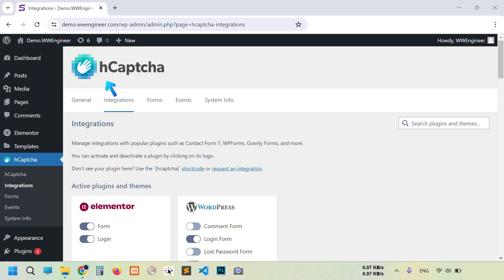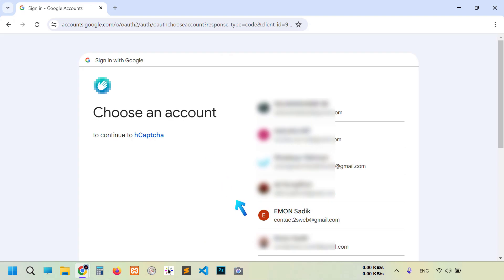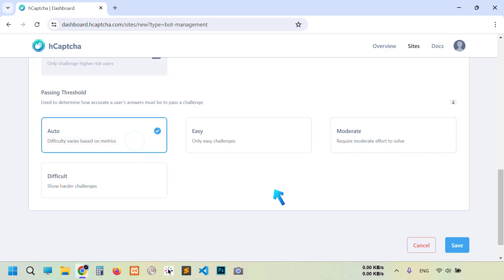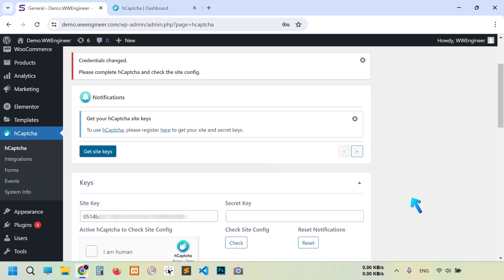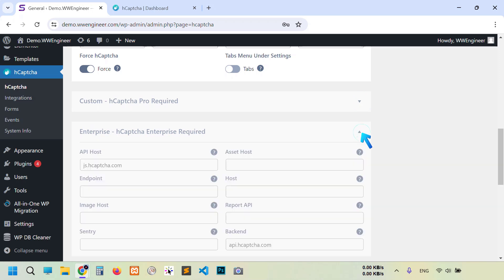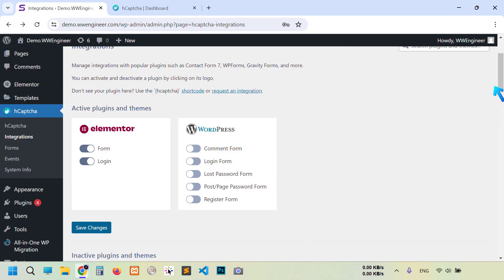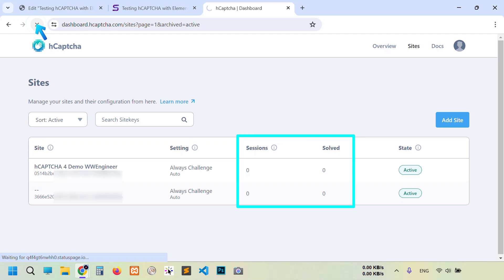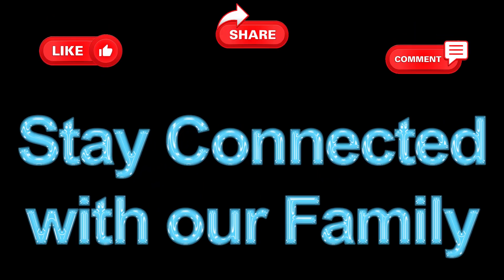Add hCAPTCHA to any WordPress website and integrate it with 53 Themes/Plugins | Easy method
Discussed about: Add hCaptcha to any WordPress website and integrate it with 53 themes or plugins, Easy method, hcaptcha, captcha wordpress, hcaptcha Elementor, hcaptcha vs recaptcha, recaptcha alternative, captcha be like, recaptcha, Google recaptcha v2, Google recaptcha v3, Google recaptcha version 2, Google recaptcha version 3, hcaptcha challenger, hcaptcha demo, how to do captcha, captcha explained, how to add captcha in wordpress contact form, how to add captcha in wordpress contact form 7, how to add captcha in wordpress wpforms, how to add captcha in wordpress website, how to add captcha in wordpress login, how to add captcha in wordpress comments, how to add captcha in wordpress elementor, how to add captcha in wordpress, add captcha to wpforms, add captcha to elementor form, how to add captcha to your website, how to add captcha in website, how to add captcha in elementor form, how to add captcha in wordpress elementor form, how to add captcha to wordpress contact form, how to install captcha on wordpress, how to add captcha to wordpress, how to enable captcha in wordpress, how to add captcha to contact form 7, add captcha to wordpress, how to add captcha to website, add captcha to contact form 7, add captcha to website, i am human captcha, i am human, I am not a robot, captcha vs recaptcha, How to setup hCaptcha, A Free reCAPTCHA Alternative for WordPress, How to Set Up and Use hCAPTCHA In WordPress, Most popular CAPTCHA provider, second most popular CAPTCHA provider, How To Enable hCAPTCHA In WordPress, How To Setup hCaptcha For WordPress, Create a SECURE Contact with HCaptcha For WordPress, animal solving captcha.

*_Hello, welcome to WWEngineer_*
We provide all kinds of websites. In our web project from header to footer every single line is customizable. All is done according to client requirements.
No idea? just contact, We will share consultation & provide a perfect web package "That really your essential"

*_Some website categories that we provide:_*
🔹E-commerce website
🔹Business website
🔹Portfolio website
🔹Personal website
🔹Online forum
🔹Online presence
🔹Event website
🔹Nonprofit website
🔹Informational website
🔹Landing page
🔹News/Magazine website
🔹Services website
🔹Booking/Appointment/Payment
🔹Subscription or Membership
🔹Doctor/Hospital website
🔹Health/Fitness website
🔹Legal/lawyer website
🔹Corporate/Company website
🔹Education/Admission
🔹Music/musician/DJ
🔹Real estate website
🔹& Many more

Everything about CAPTCHA and how to add in Elementor form

00:00 - Intro
00:36 - Creating hCaptcha Account, Site key and Secret key
03:02 - Installing hCaptcha Plugin in WordPress Site
04:57 - hCaptcha Settings
06:36- Integration to Elementor Page Builder
07:03 - Which Themes/Plugin support hCaptcha Plugin
08:54 - Testing WordPress Default Option